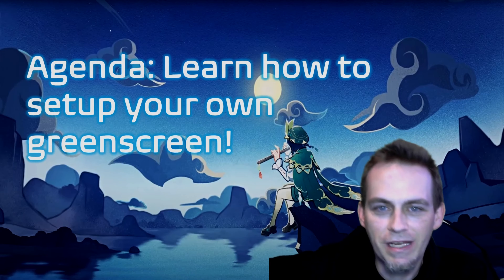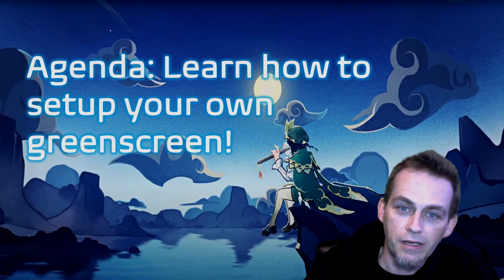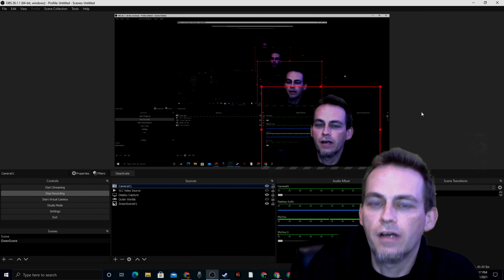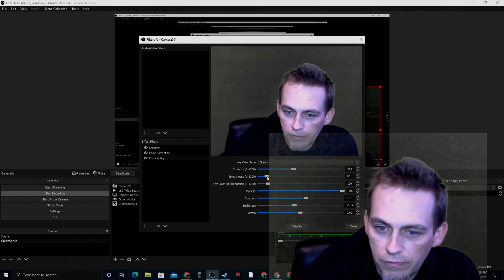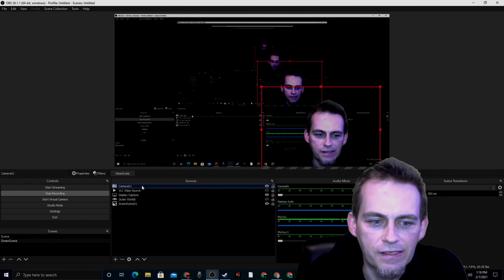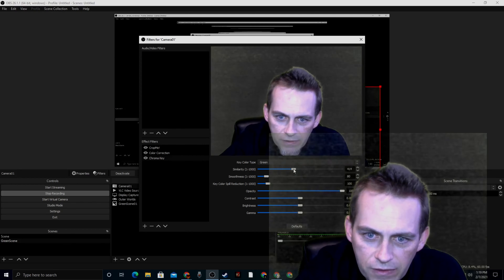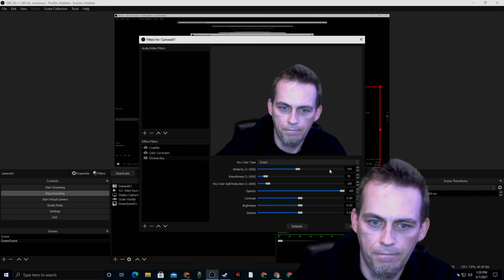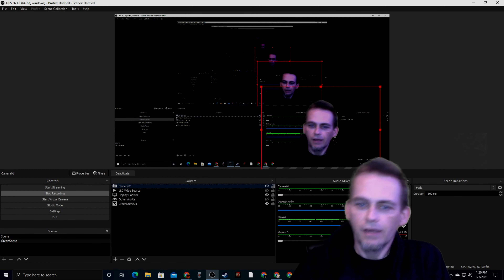Infinite Phoenix How To EP 01 Green Screen How To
🎼              IPG How Tos       🎼
🎵             Episode 01              🎵

I decided I really liked the idea of a green screen and looked into it in today's IPG How To. I went to Hobby Lobby only because they offer a %40 off coupon online, you can even just show it to them on your phone. While I was there I found a roll of paper that's over 12 feet long and at least 4 feet wide. This thing is perfect for what I needed. The important things you will want to look for are smoothness and color. The hue is important, it's how the light is reflected so you do not want anything porous or soft (?). I have seen other videos who have taped construction paper together, and this works too! I like this a little more because it's one solid sheet and my total cost of this project was $6.

If you want more information on the product, or the technical aspects, please let me know! Remember, this was super difficult for me to get right. I watched at least 10 other videos before I found the way I wanted to do it. You should probably do the same but I will happily help if you reach out. Thank you for stopping by! Send me a request on twitter to join the Infinite Discord, that would be the best way to get help.

Infinite Merch is now available! Check it out!

Music in the Infinite Phoenix How To EP 1: (From YouTube's music library)
Tripolar - Jeremy Korpas